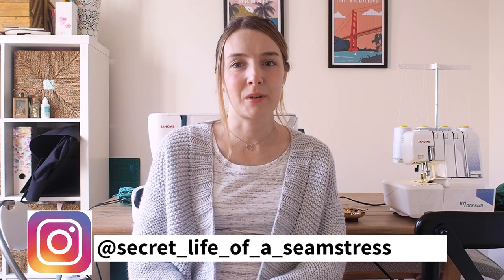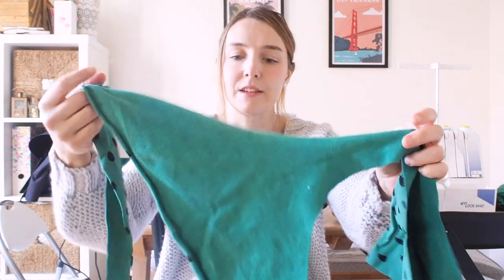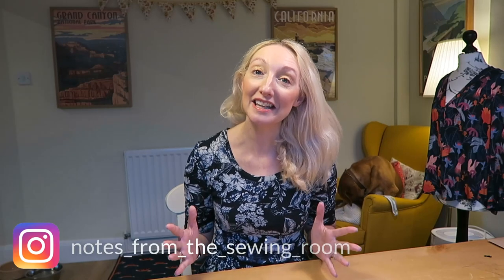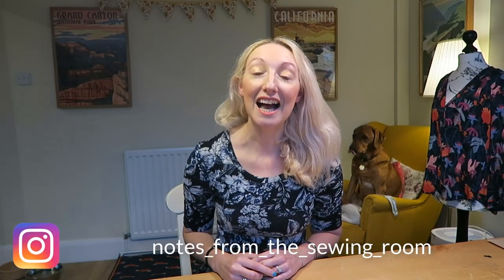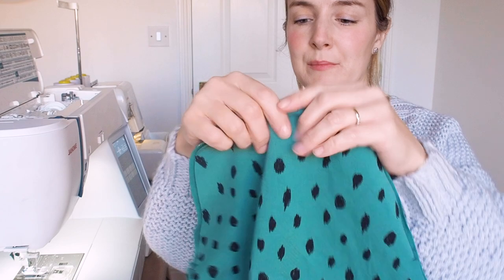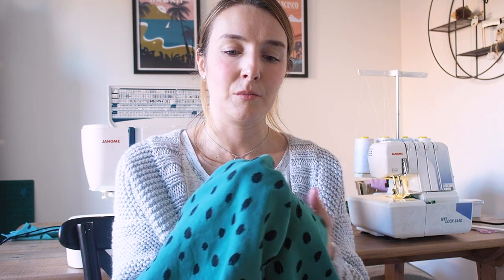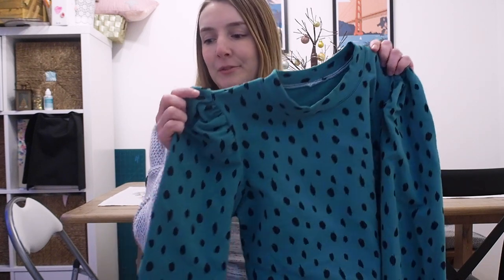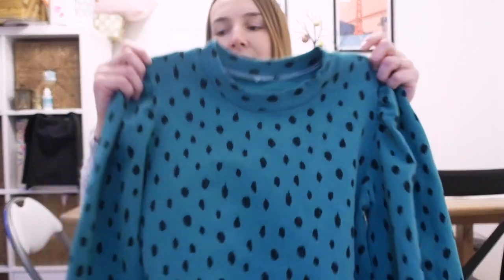Sew a Billie Sweatshirt by Tilly and the Buttons with me and Becky from Notes from the Sewing Room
Hello everyone – I hope you’ll enjoy this 'sewalong' video in collaboration with Becky from Notes from the Sewing Room where we’ll both be sewing up a different version of the Billie Sweatshirt by Tilly and the Buttons.

Please do consider subscribing to my channel if you haven’t already for more sewing and crafty chat and hit that notification bell so as not to miss out on any future videos.

Sally xxx